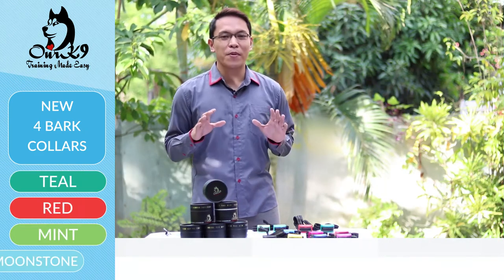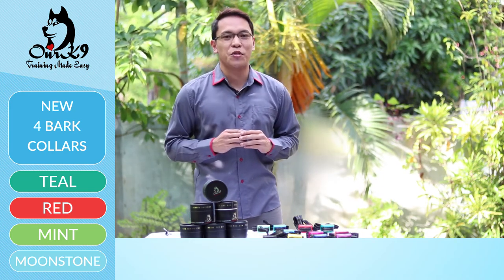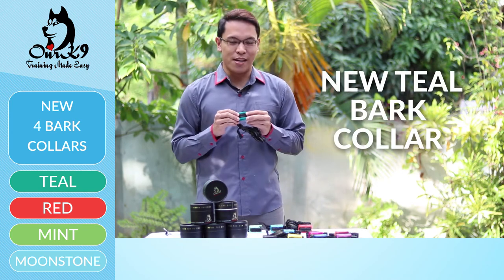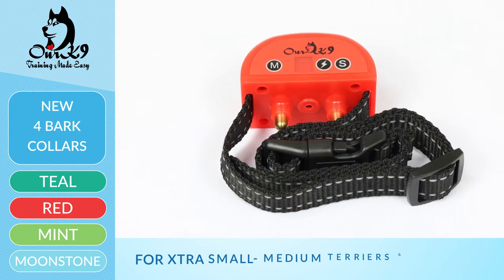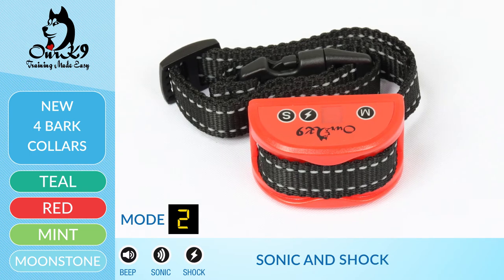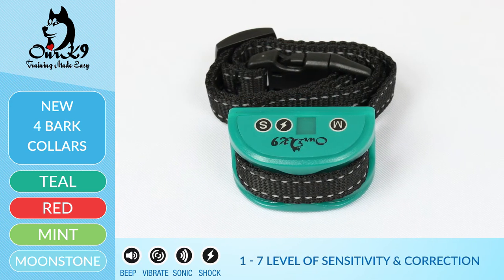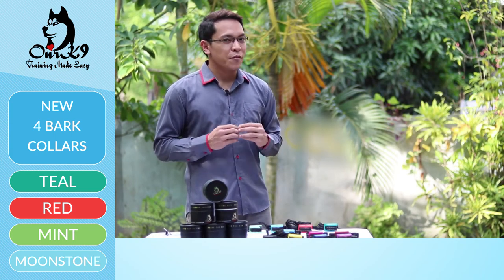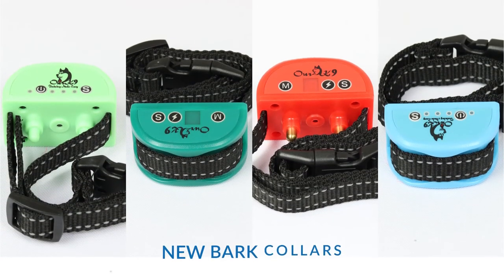Bark Collars From Our K9 Including Vibration Collars, Ultrasonic Collars & Shock Collars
We Have the Safest Bark Collars Made. Our Bark Collars Have Been Designed and Manufactured for Small Dogs But Will Work Just As Well on Large Dogs